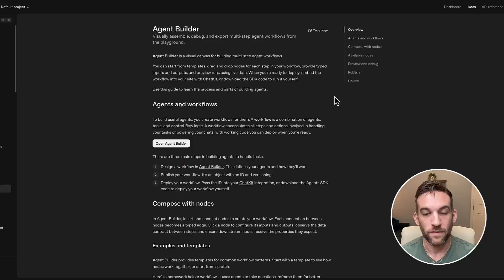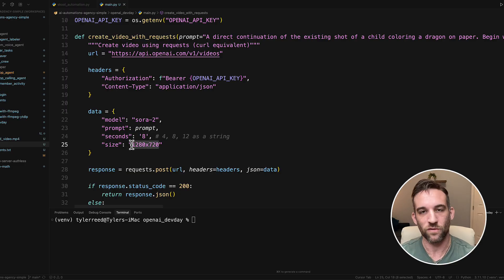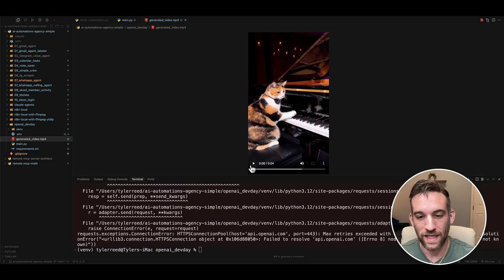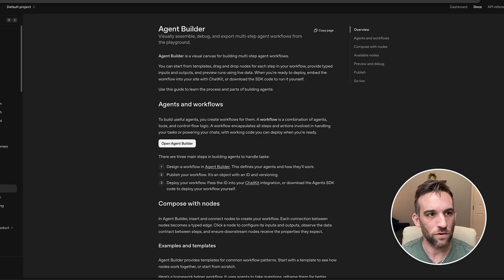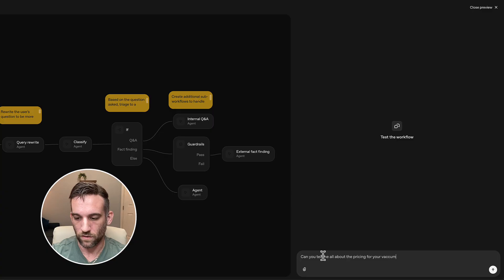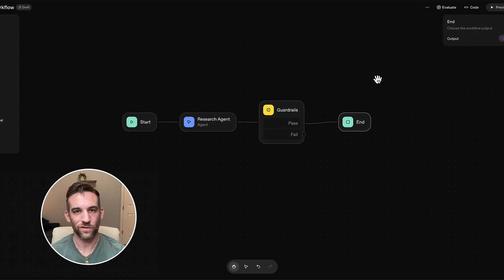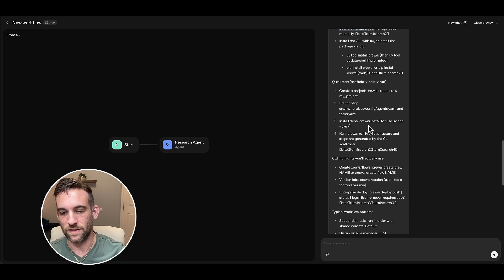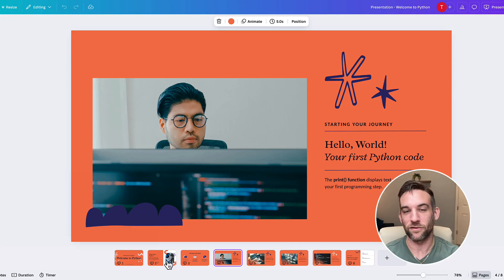OpenAI Agent Builder is NOT Replacing No Code...(+ Sora-2 Code, GPT Apps)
OpenAI Dev Day is here and they unveiled quite a bit.  Sora 2, GPT-5 Pro with API, Agent Builder (no-code), ChatKit, Widgets, talking in apps with ChatGPT and more.  I want to go over and include the code they use for Sora.  Let's discuss!  I also give you my thoughts on everything.